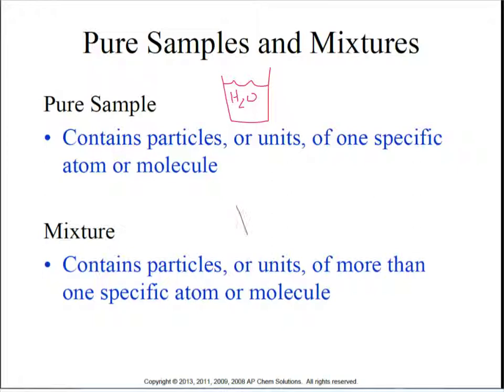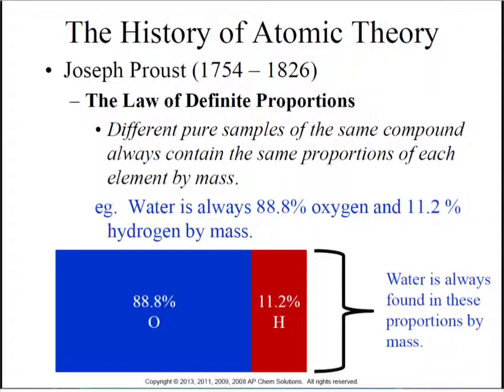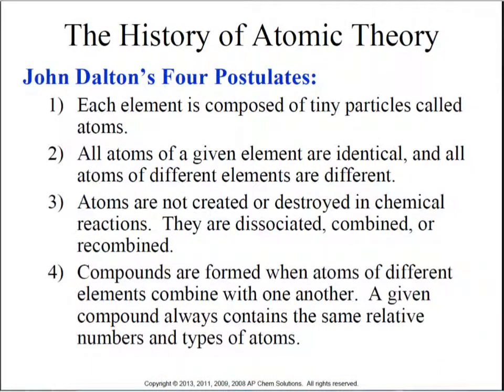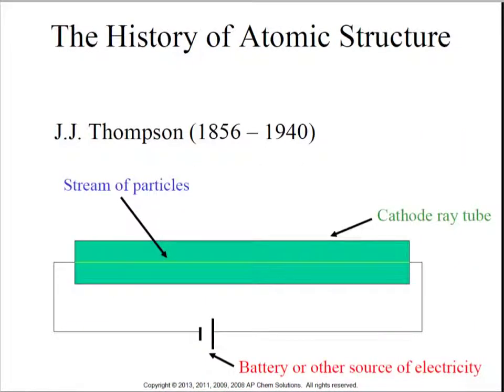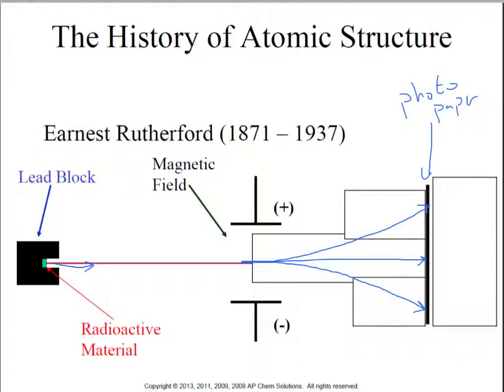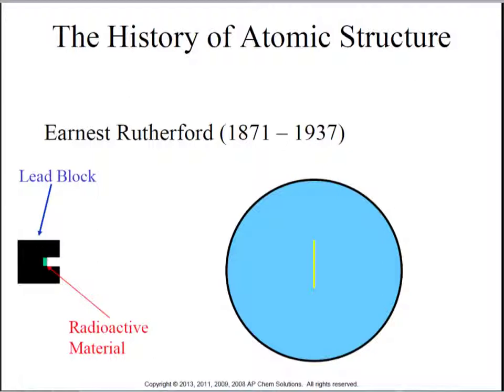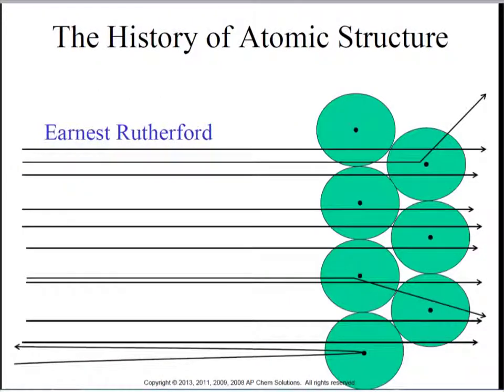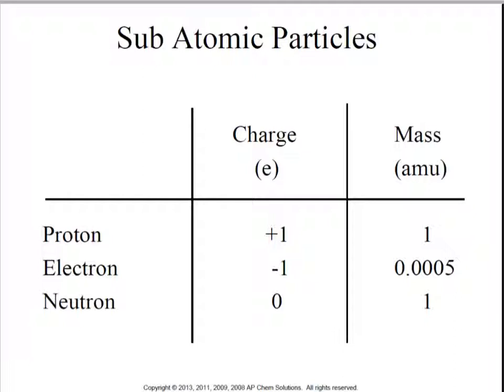1 Atomic Theory